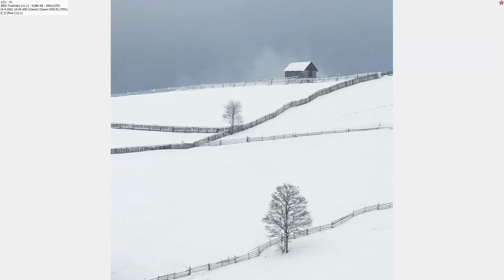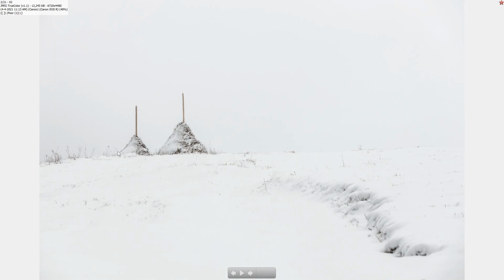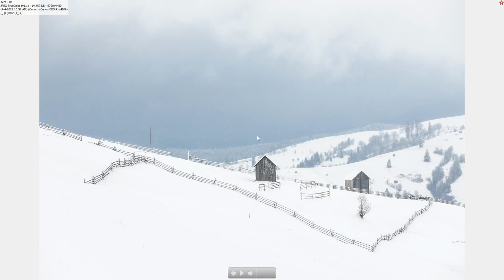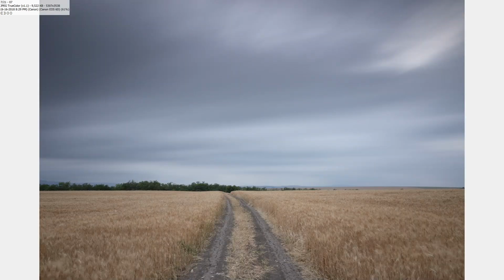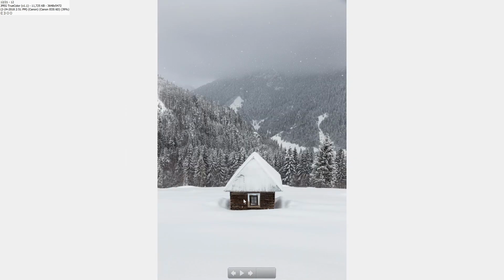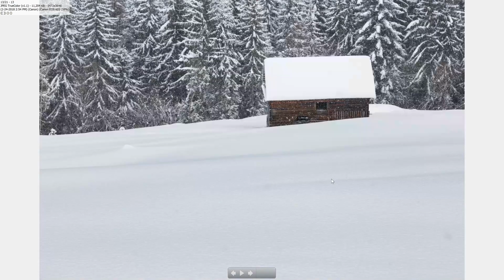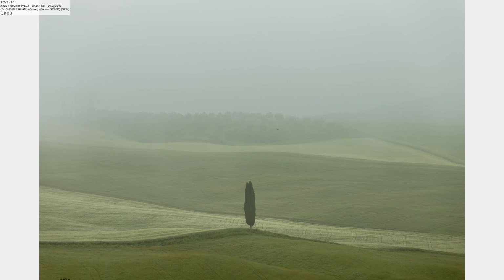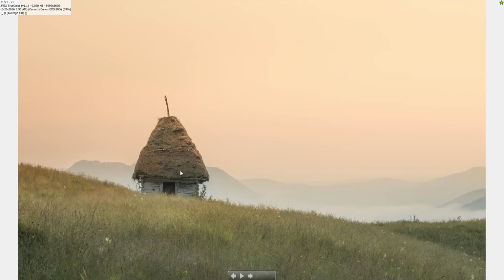Tips and Ideas for Minimalist Photography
Workshops, Photo Tours and Mentoring Programs

Canon EOS 6D
Canon 6D MK II
Canon EOS 5D MKII
Sigma Art 24-105mm
Canon 70-200mm F4 IS L
Canon 50mm F1.4
Canon 85mm F1.8
Huion Kamvas Pro 13
Benq SW270C